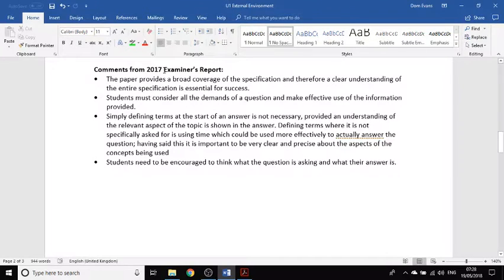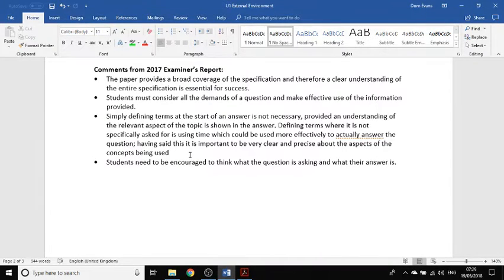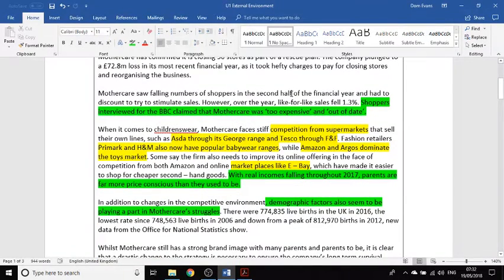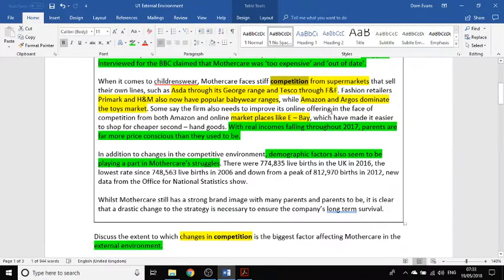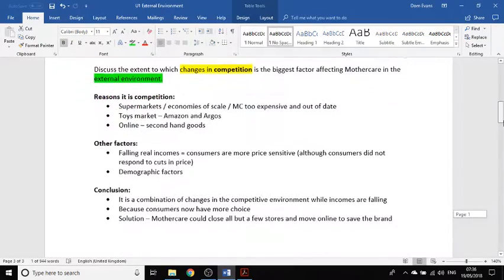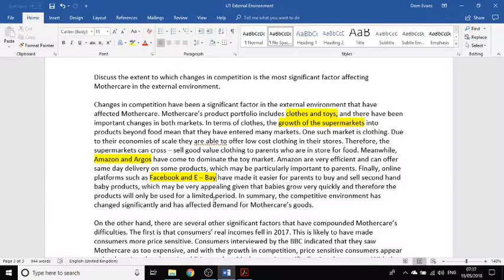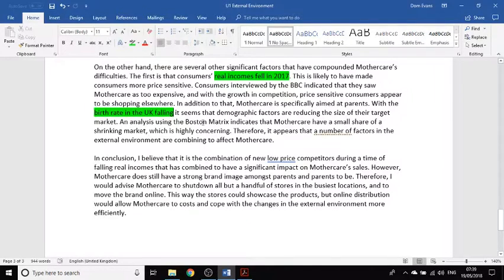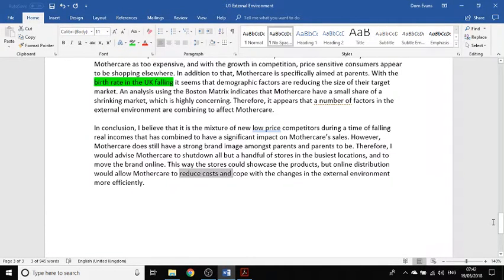Essay on Competitive Envrironment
This is a unit 1 essay looking at changes in the competitive environment.